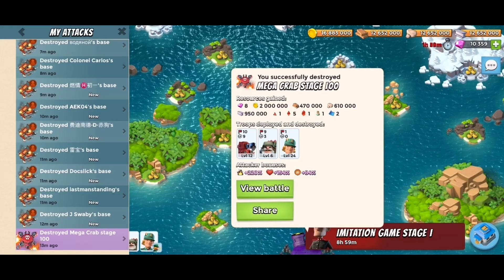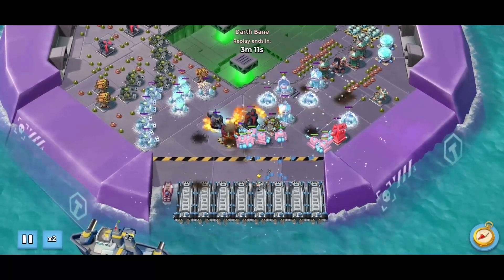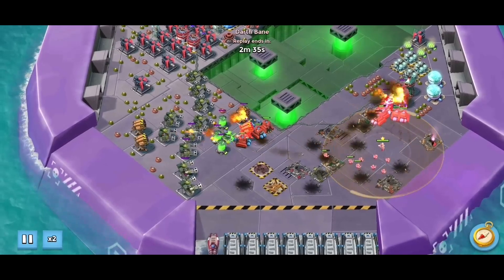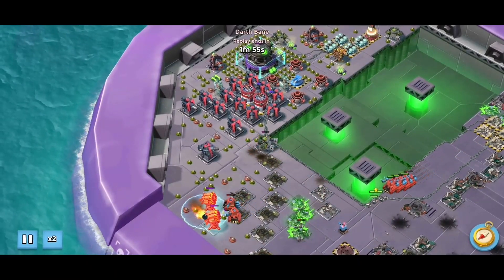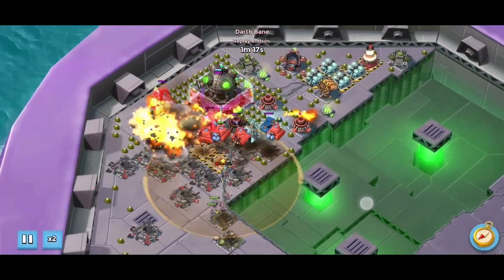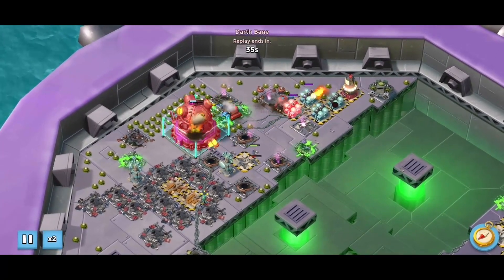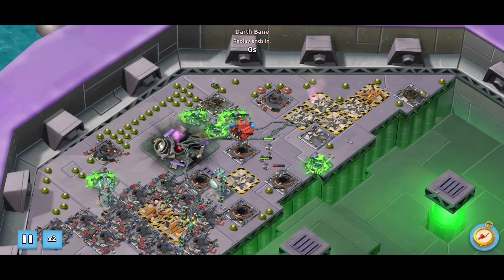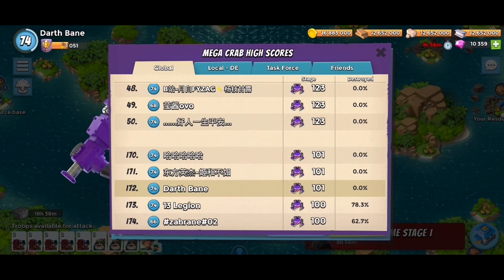GUNBOAT MEGA CRAB STAGE 100 | SOLO | Scorcher + Sgt. Brick⚓Boom Beach Attack Strategy | Bane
Boom Beach Gunboat Mega Crab Attack Strategy - Tips, Tricks, Leaderboard Push, GLOBAL 500
Stage 100 SOLO: Boom Beach Sgt. Brick Attack Strategy - Boom Beach Scorcher Attack Strategy
Statues: 1x GBE (42%), 4x TH (1x 35% + 3x 14%), 7x TD (1x 32% + 6x 13%)

Hi Boomer,
In this video, I will show you how to destroy STAGE 100 SOLO of the GUNBOAT Mega Crab 2022 and which is the best combo for this insane stage!

LEAVE A SUB FOR MORE CONTENT!

Kind regards
Bane